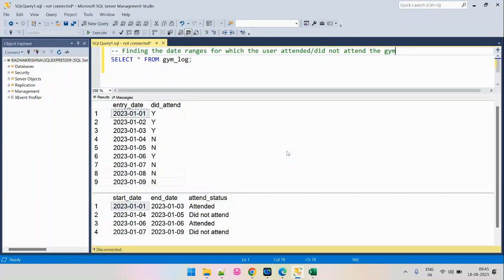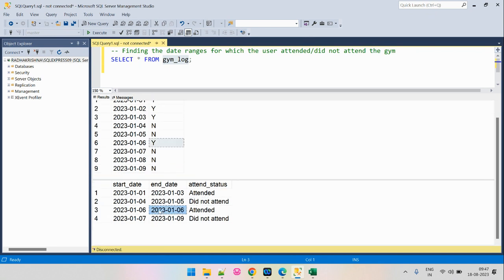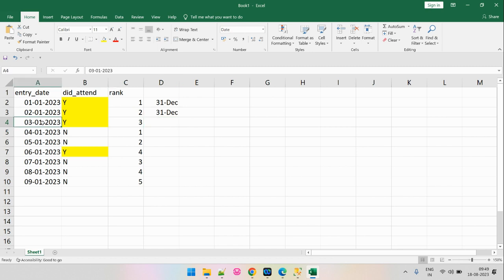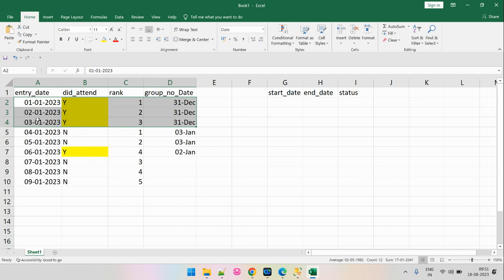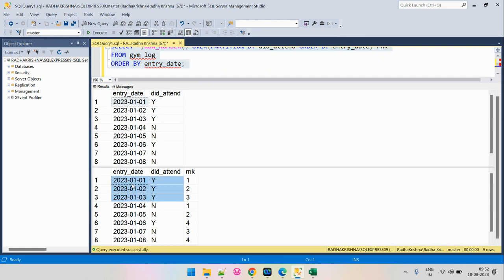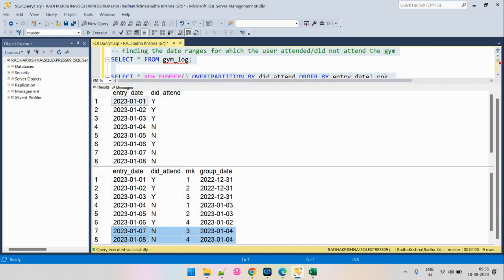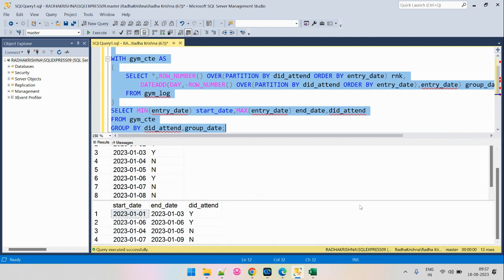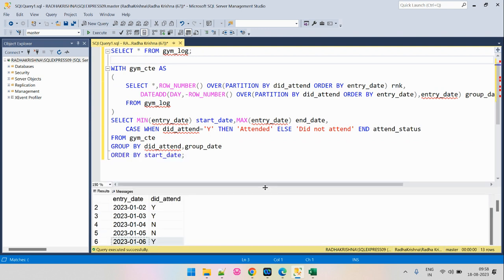SQL Problem Solving: Analyzing Gym Attendance with DATEADD | Step-by-Step Tutorial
Join us in this SQL problem-solving session where we unravel the challenge of analyzing gym attendance. Using the versatile DATEADD function, we'll determine date ranges for both gym attendance and non-attendance based on user input. Whether you're a SQL enthusiast or preparing for interviews, this tutorial is tailored for you.

📋 Problem Description:
The scenario involves a "gym_log" table with entry dates and attendance indicators. The goal is to find date ranges for which the user attended or did not attend the gym, employing the DATEADD function for insightful analysis.

Table creation & insertion script:
CREATE TABLE gym_log(
 entry_date DATE,
 did_attend CHAR(1)

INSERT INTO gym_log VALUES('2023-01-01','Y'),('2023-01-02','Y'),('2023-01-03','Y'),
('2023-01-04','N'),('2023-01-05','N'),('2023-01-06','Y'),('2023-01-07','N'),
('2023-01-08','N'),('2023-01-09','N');